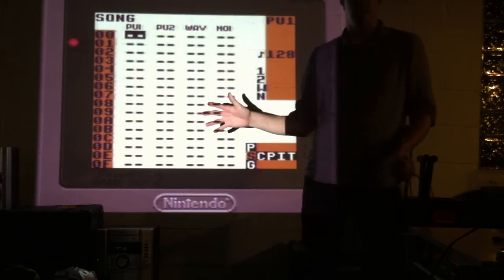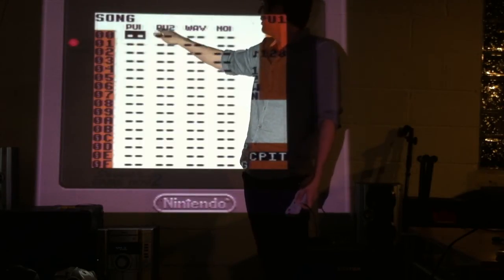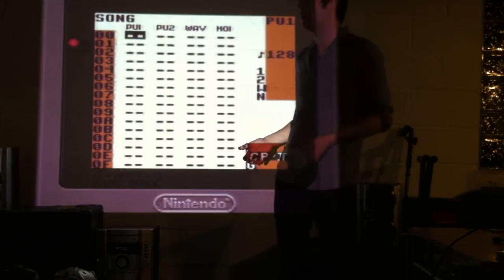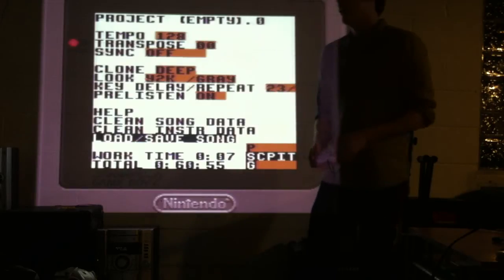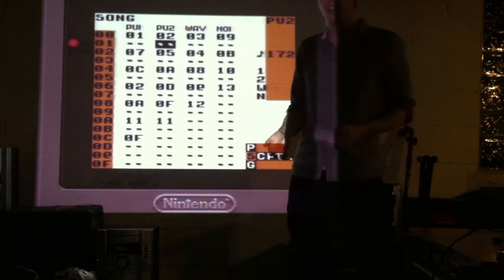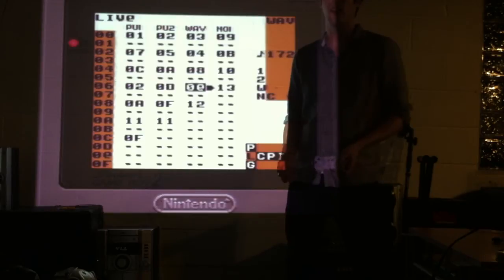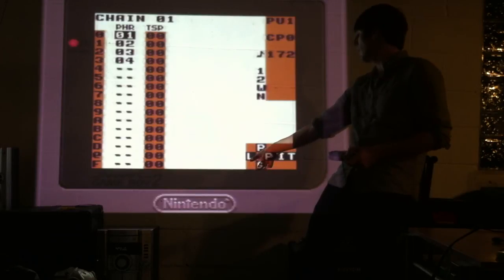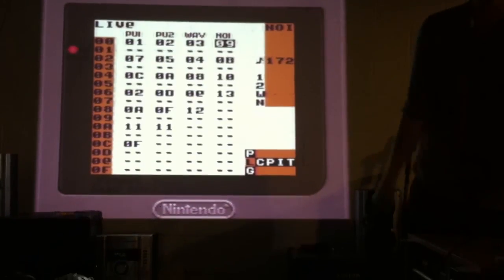Gameboy Music School: SUPER BEGINNER MASTER CLASS (how to)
A brief description and 'how-to' of what goes in to making music with the Gameboy format using the LSDJ software.

This was recorded using a projector, an SNES, and a supergameboy 2 (with 1/8 inch pro-sound mod).

Please leave comments/questions in the comments below of send me a private message.

 Let's get you making music!